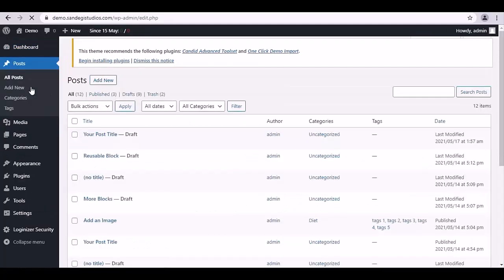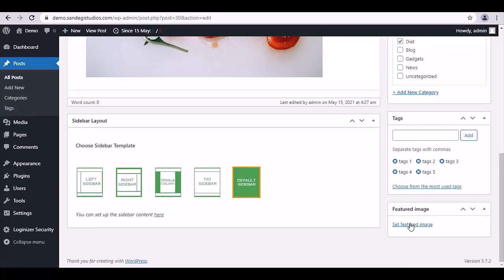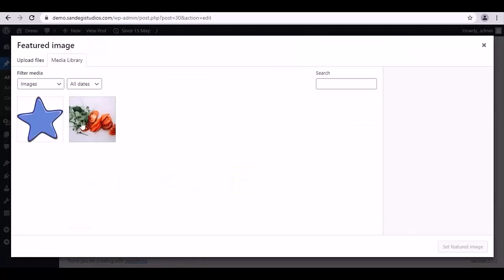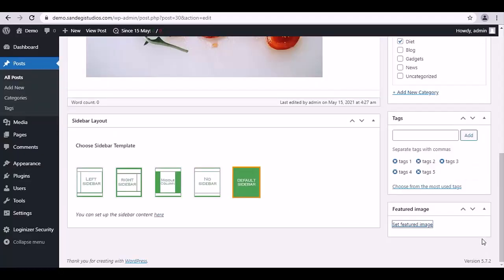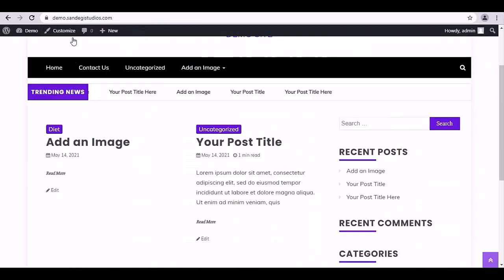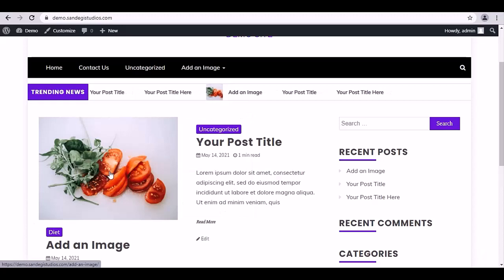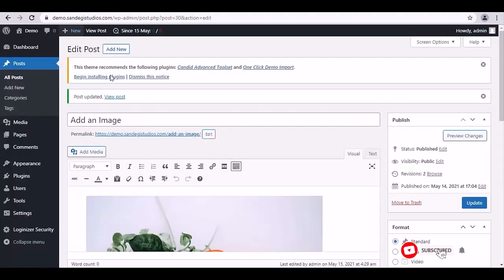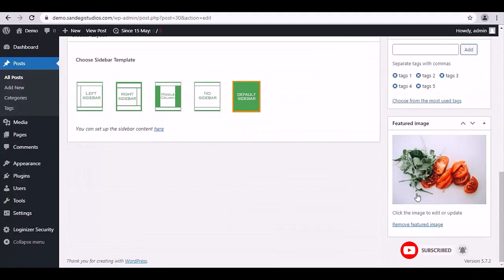How To Add featured Image In WordPress Post For Beginners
Get More Info On How To Add featured Image In WordPress Blog Post For Beginners -

How To Add featured Image In WordPress Blog Post For Beginners

📸 Learn how to add a featured image to your WordPress post with our easy, step-by-step tutorial for beginners! This quick guide will show you how to enhance your posts with eye-catching images to make your content stand out. 🌟

In this WordPress tutorial, you'll discover:

1. How to navigate to your posts in the WordPress dashboard
2. How to edit a post and set a featured image
3. How to update your post and see the featured image on your site
4. How to remove a featured image if needed

🔗 Enhance your WordPress content creation with our My Content Creator Pro WordPress Plugin Powered By ChatGPT

🆓 Get Absolutely 100% Free WordPress Training For Beginners Start mastering WordPress today!

Chapters for Video
0:00 - Introduction
0:10 - Accessing All Posts
0:20 - Editing a Post to Add Featured Image
0:40 - Setting and Updating Featured Image
0:55 - Removing a Featured Image
1:00 - Conclusion

FAQs: How To Add featured Image In WordPress Blog Post For Beginners

Q1: What is a featured image in WordPress?
A1: A featured image is a primary image that represents a post or page, often displayed at the top of the post and in post previews.

Q2: How do I set a featured image in WordPress?
A2: Go to 'Posts' - 'All Posts', select the post you want to edit, scroll to the 'Featured Image' section, click 'Set Featured Image', choose your image, and click 'Set Featured Image'.

Q3: Can I change the featured image after publishing a post?
A3: Yes, you can edit the post, set a new featured image, and update the post to change the featured image.

Q4: How do I remove a featured image from a post?
A4: Edit the post, go to the 'Featured Image' section, and click 'Remove Featured Image'. Update the post to save the changes.

Q5: Why should I use featured images?
A5: Featured images help make your posts visually appealing, attract more readers, and improve the overall aesthetic of your site.

Conclusion
Adding a featured image to your WordPress posts is a simple yet powerful way to enhance the visual appeal of your content. This tutorial walks you through the process, making it easy for beginners to set and manage featured images. By following these steps, you can ensure your posts are visually engaging and stand out to your readers.

If you're struggling with WordPress, WP Learning 101 is your solution. Our free training is perfect for beginners. 🚀✨